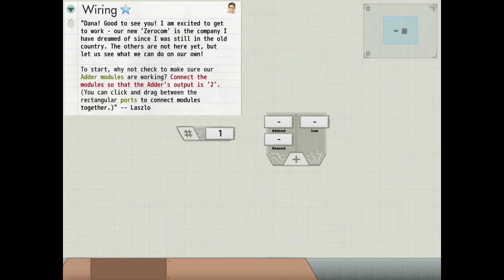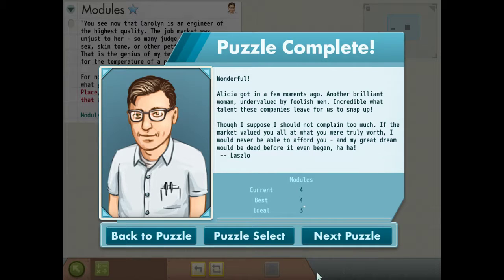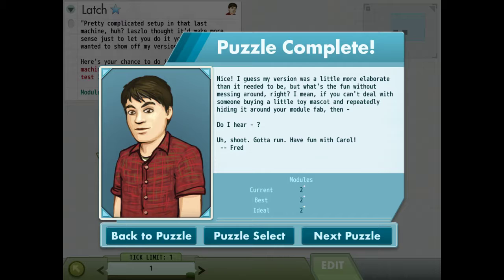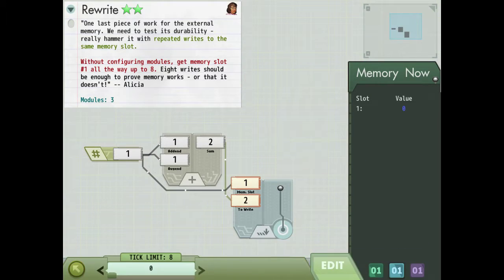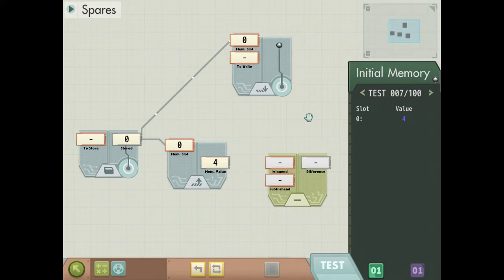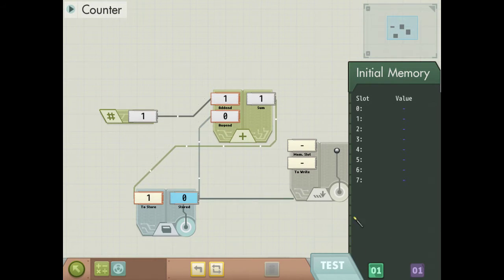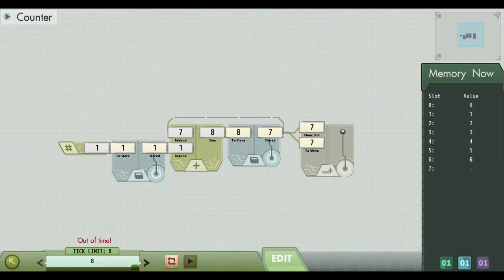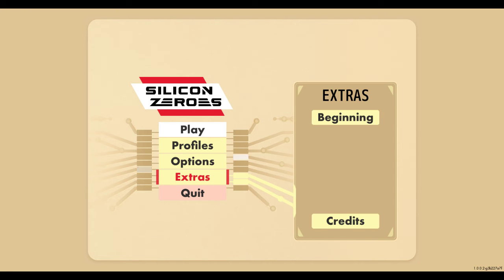Live on Silicon Zeroes Demo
This is the demo version of Silicon Zeroes and it looks like fun to play with.